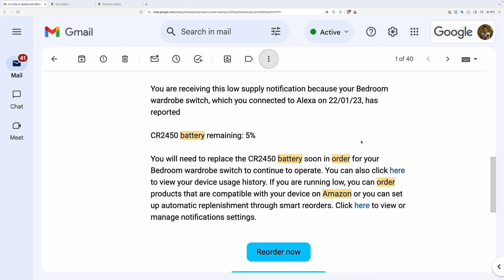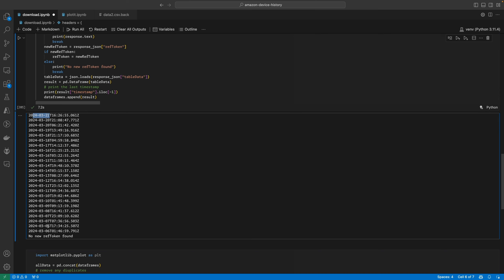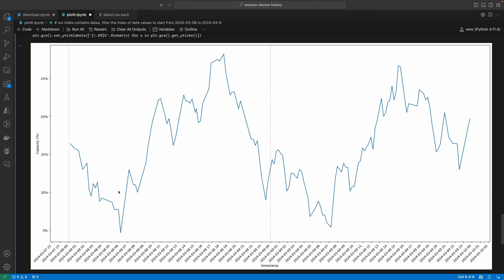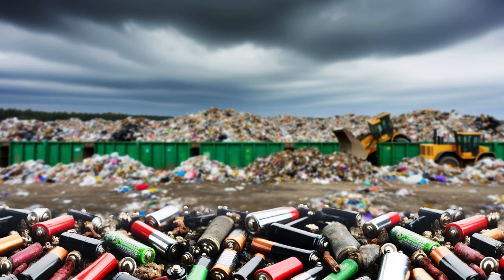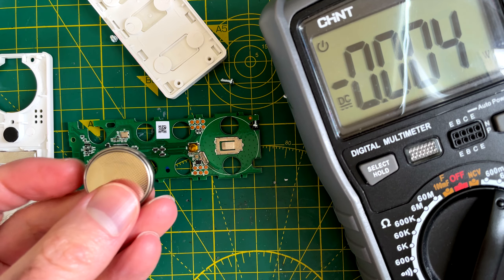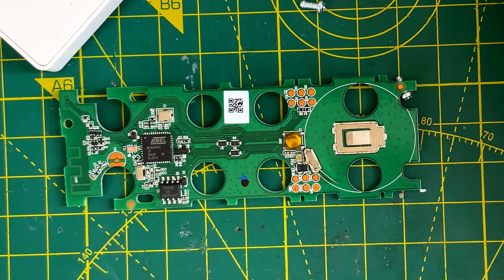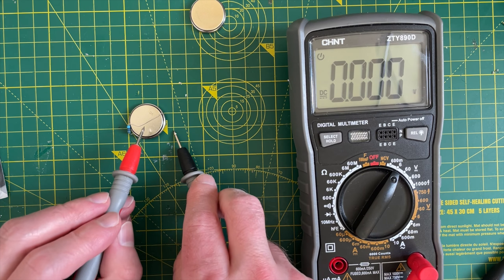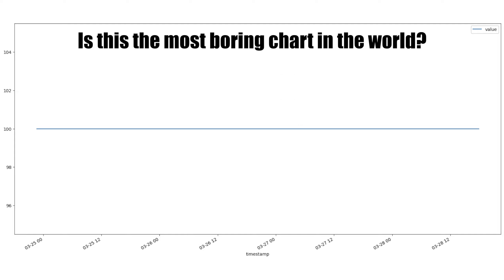Is it time to change my batteries? Amazon thinks so!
Amazon is watching me... Thanks as always for sponsoring the channel.

An interesting email from Amazon arrived - it's time for me to buy some more batteries for my Hue light switch...